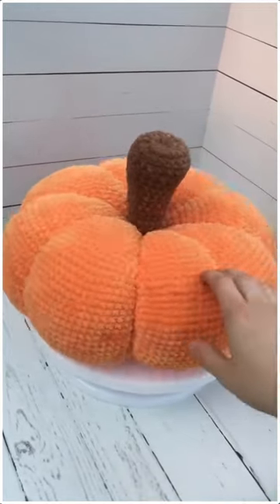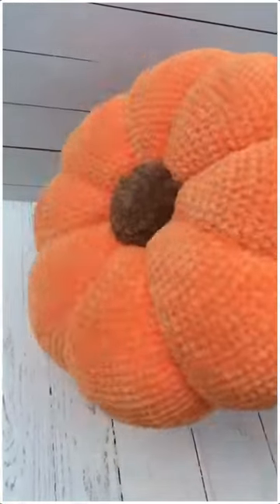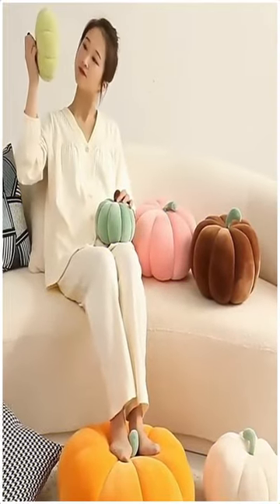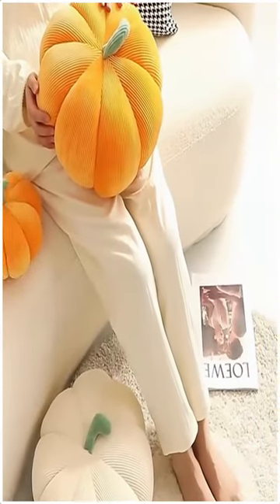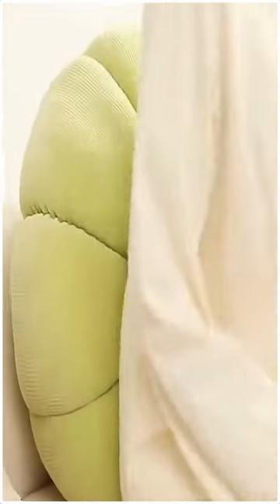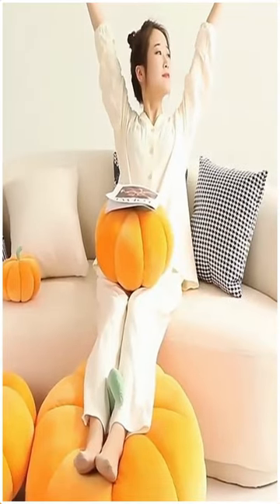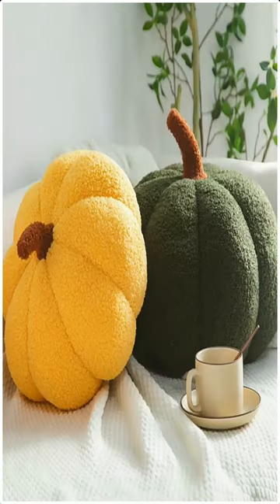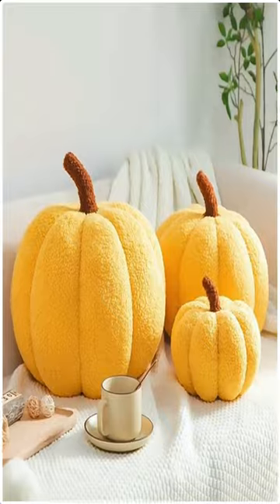Funny Pumpkin Pillow Creative Special-shaped Sofa Cushion Halloween Decoration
Funny Pumpkin Pillow Creative Special-shaped Sofa Cushion Halloween Decoration Cute Children Plush Toys

Promotion Ins Hot Sale Funny Pumpkin Pillow Creative Special-shaped Sofa Cushion Halloween Decoration Cute Children Plush Toys
Condition:100% new and high quality
Material: soft plush and pp cotton
Size :about 20cm
Package:1 piece in one opp bag.
Our store provides dropshipping and wholesale. We also provide fast shipping and good packaging.